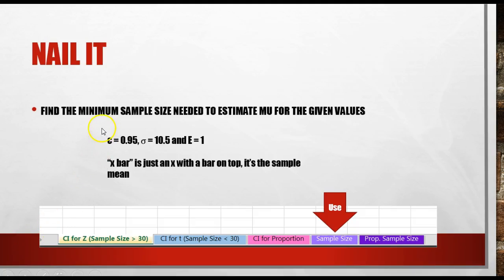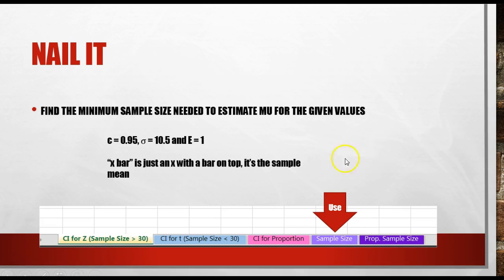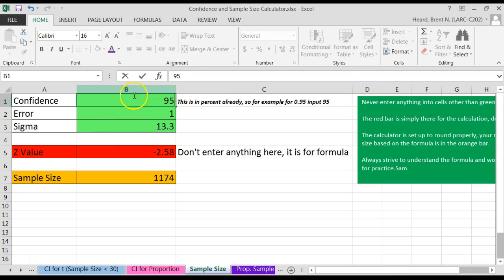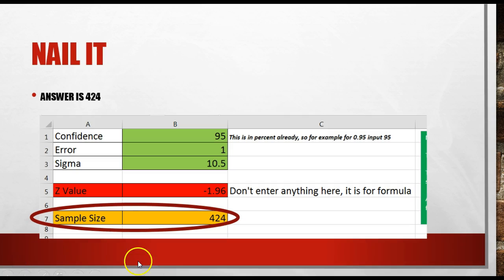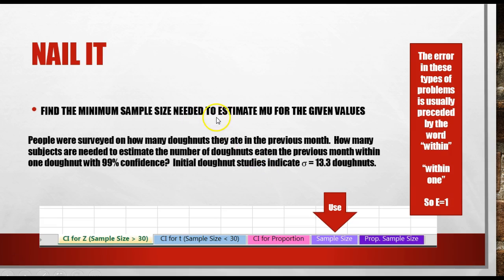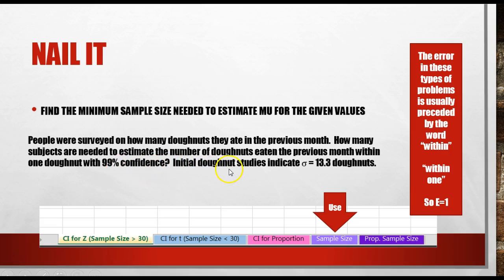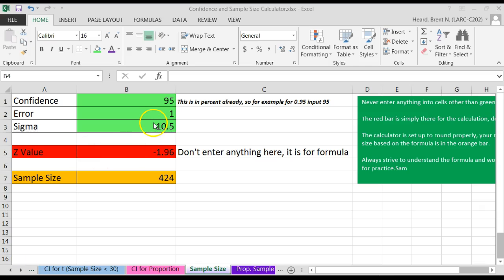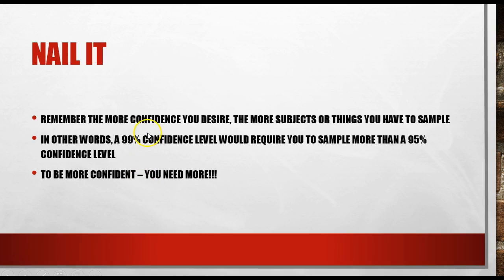Confidence Interval and Sample Size Calculator (Part 2)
Brought to you by the Stat Cave, this calculator will help you calculate the confidence interval for z, t and proportion type problems, as well as calculating the sample size needed.